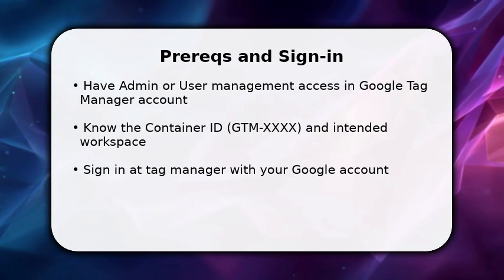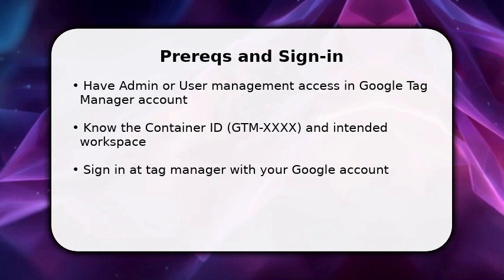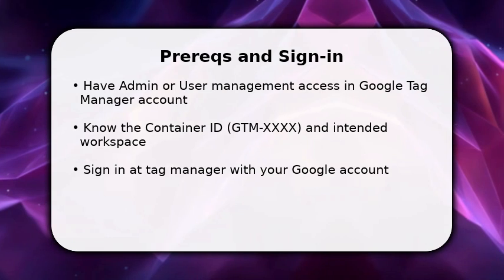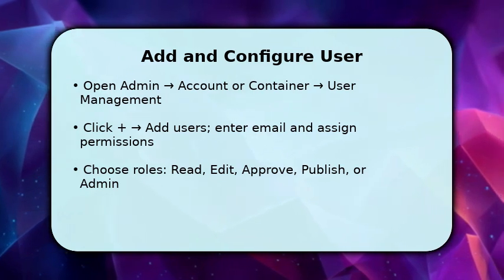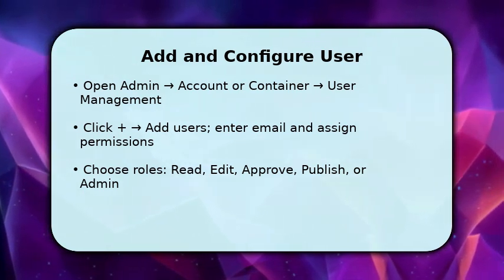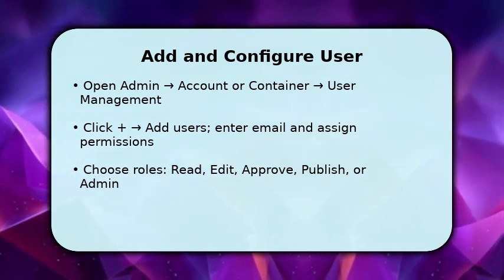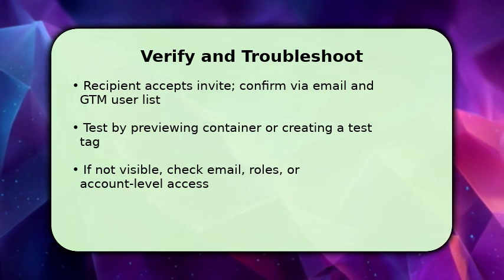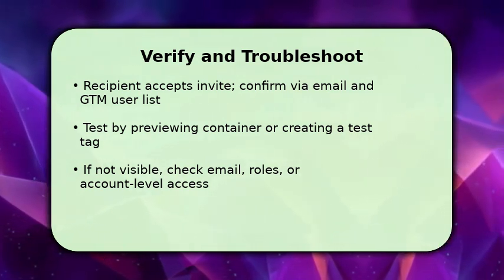How to Add User to Google Tag Manager - Full Guide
Discover the step-by-step process of integrating a user into Google Tag Manager with our comprehensive guide. Learn how to effectively track and analyze your audience's behavior on websites, enhancing marketing strategies for better engagement.